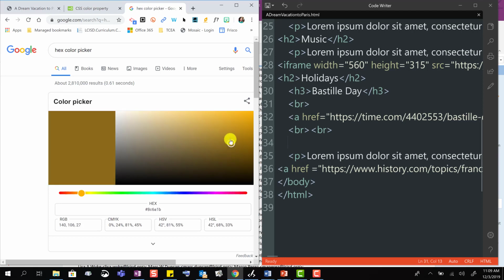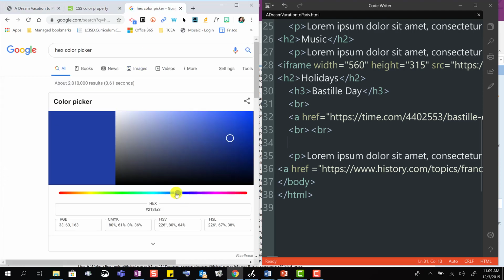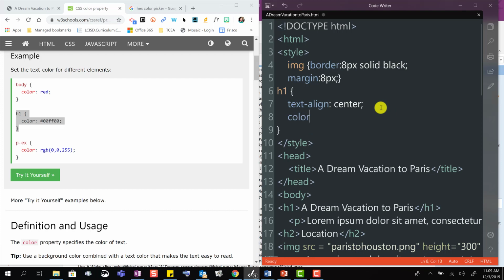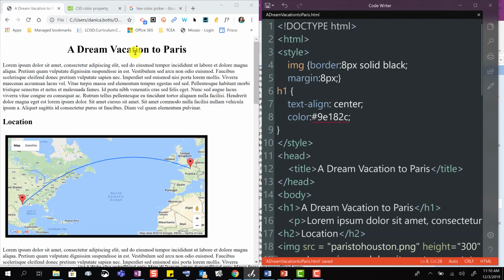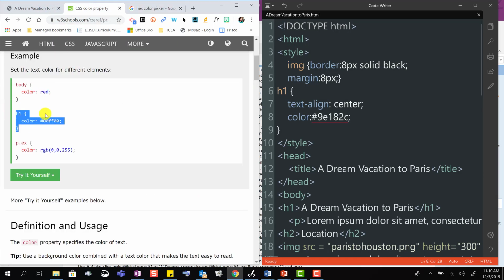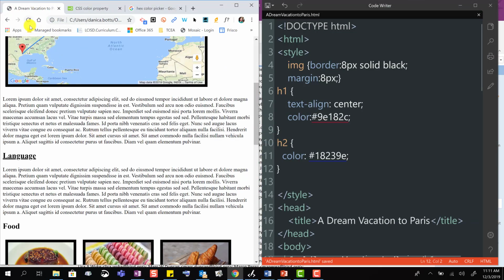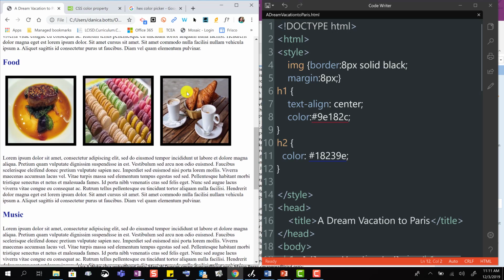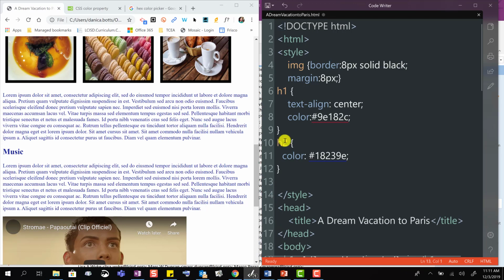Customizing the Colors on your Page with CSS